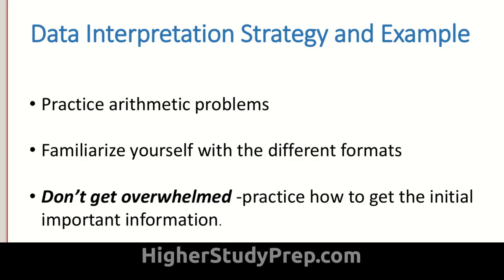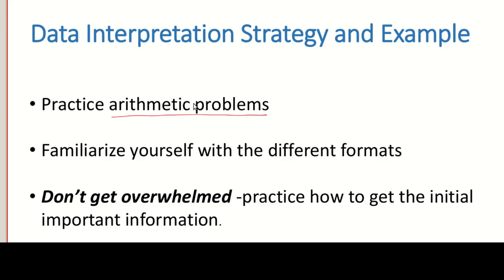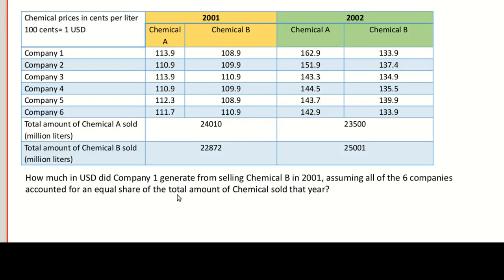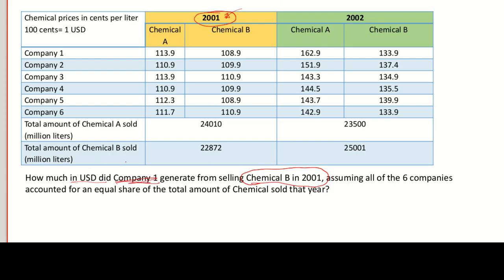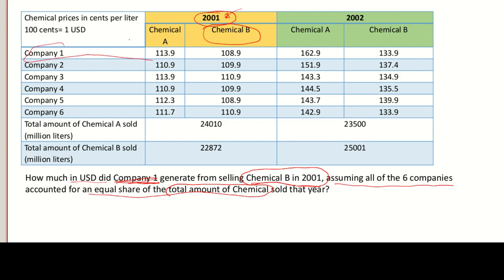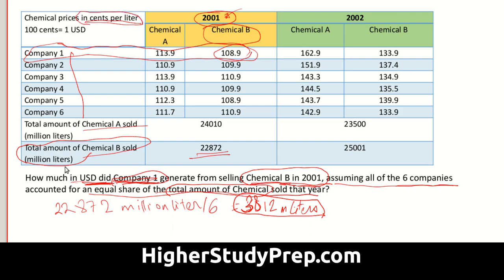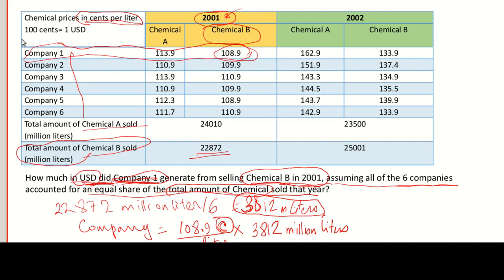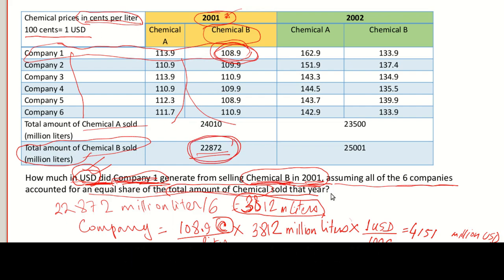GRE Data Interpretation/Data Analysis Problem. Strategy and Example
Learn how to approach a data interpretation or data analysis type problem in GRE.
Data interpretation type questions are often time the trickiest and most time-consuming in GRE test. It will test your ability to interpret or visualize data. It can come in different forms, for example, pie chart, bar chart, histogram, data tables, etc.  You must approach those strategically. In this video, you will learn the tips and tricks on how to approach and solve data analysis problem.  And finally, there is an example question to apply those strategies.